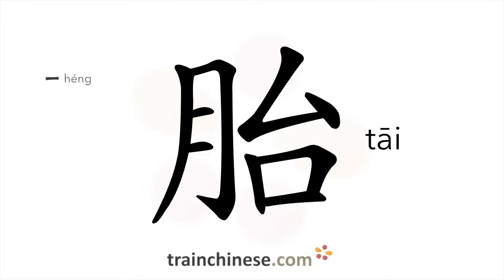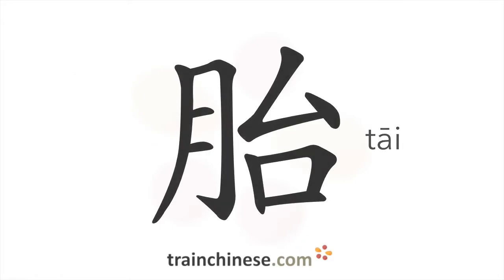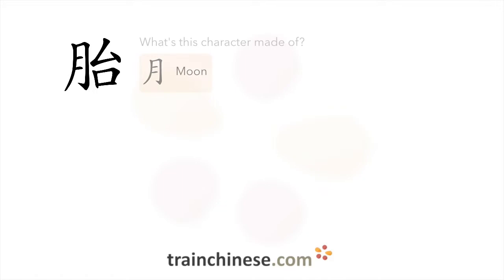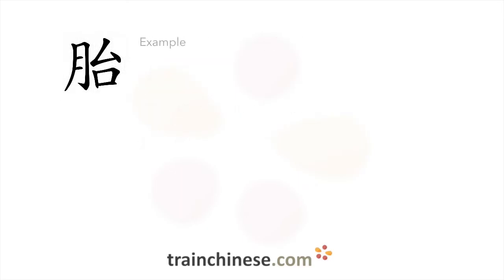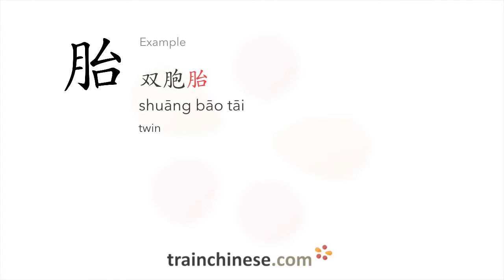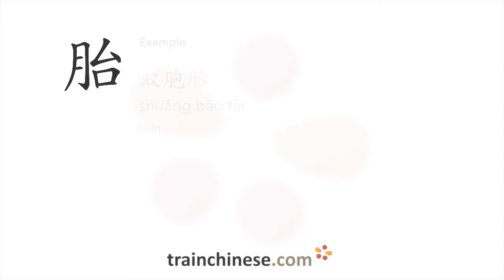How to write 胎 (tāi) – tyre; fetus – stroke order, radical, examples and spoken audio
Learn how to write 胎. 胎 (tāi) is a Chinese character meaning "tyre; fetus". or in our apps – just search "trainchinese" in the iOS or Android app stores. This character is not encountered frequently in Mandarin Chinese.It's from Revised HSK Level 6, the highest HSK level.